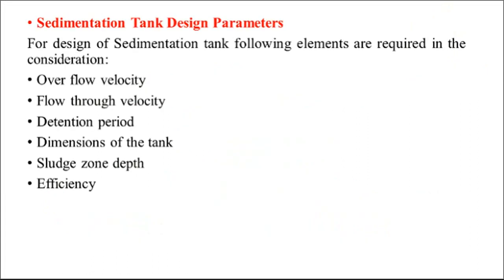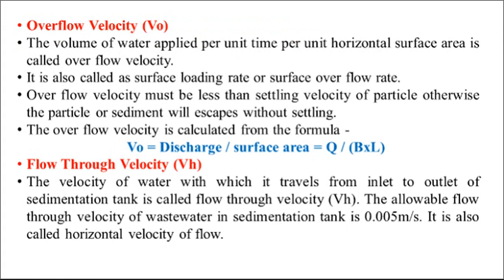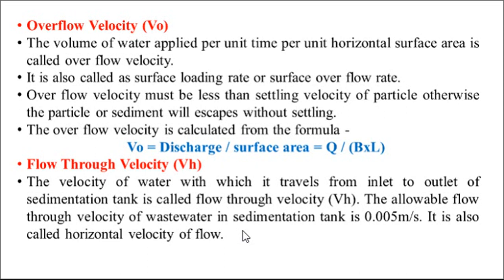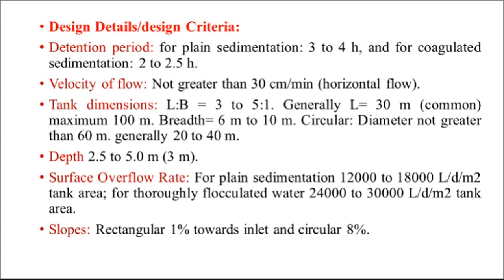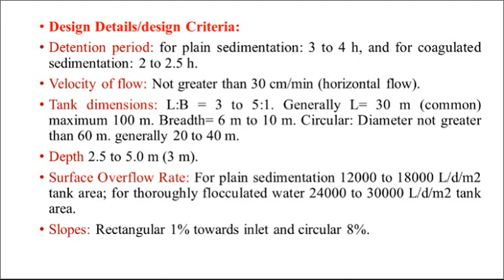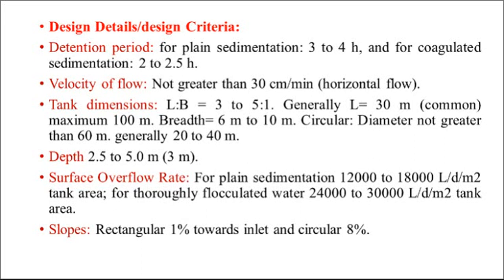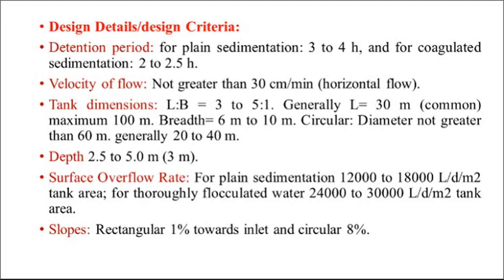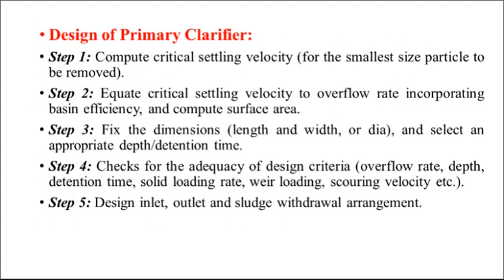U2.8 SEDIMENTATION TANK DESIGN PARAMETERS